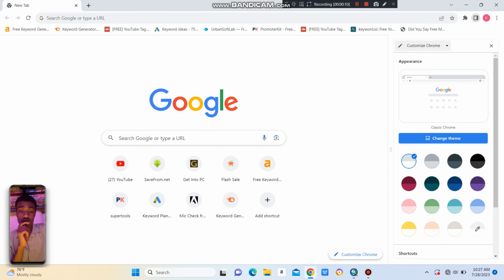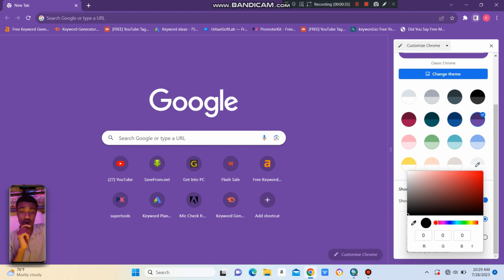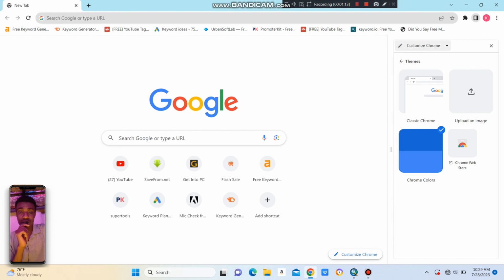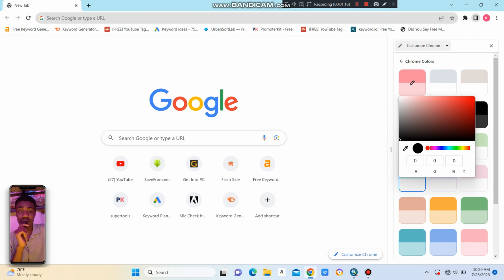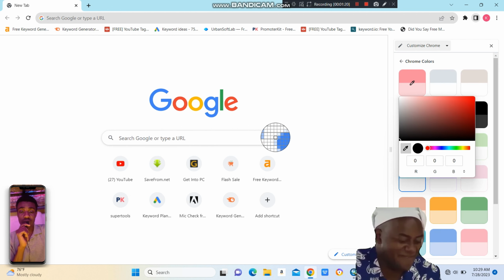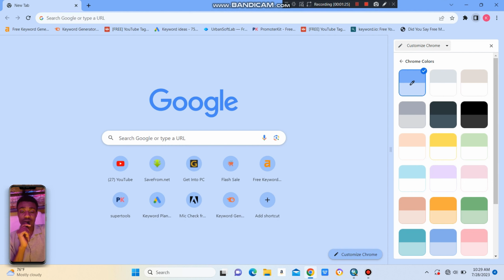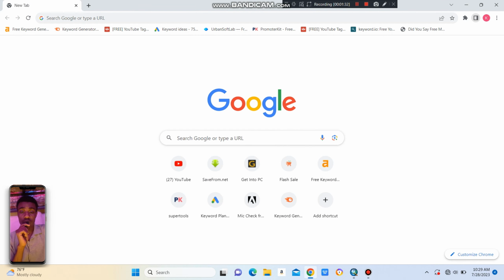google chrome customization-make your own unique style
"Unlock Personalized Aesthetics: Google Chrome Customization Guide for Crafting Your Unique Style! Elevate your browsing experience with expert tips on tailoring Google Chrome's look. Discover how to personalize themes, backgrounds, and icons to reflect your individuality. From sleek minimalism to vibrant expressions, learn step-by-step techniques to transform your browser. Unleash your creativity and make a statement every time you open a new tab. Join us for the ultimate Google Chrome customization journey and stand out online. Elevate aesthetics, one click at a time!"